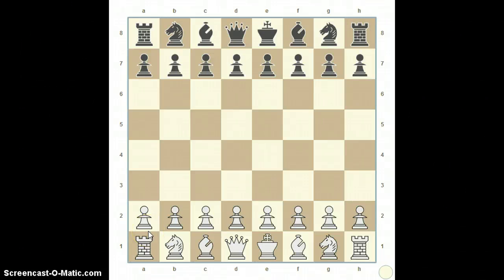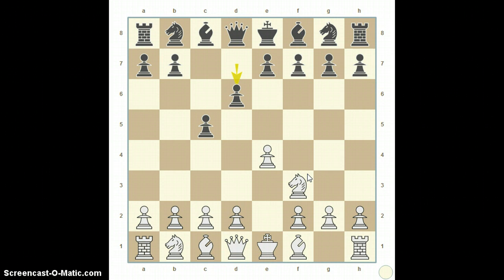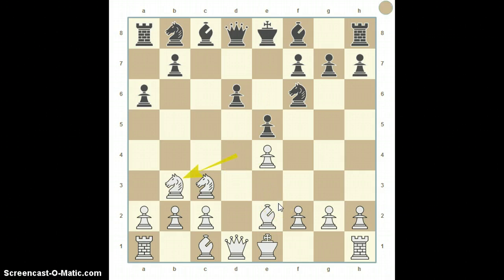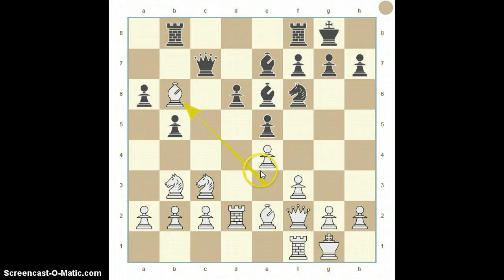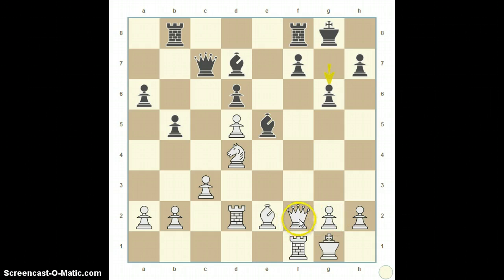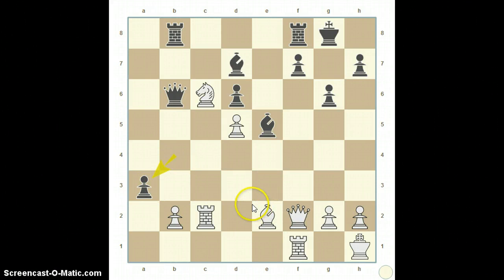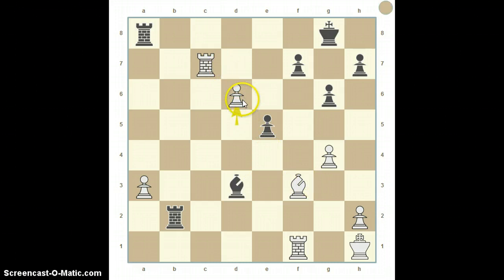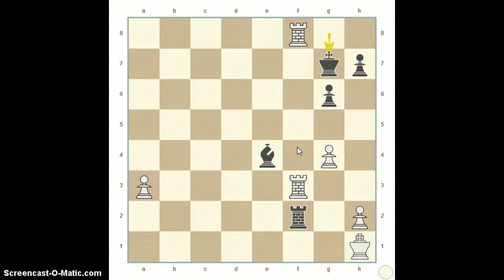Fischer v Pilnik 1959